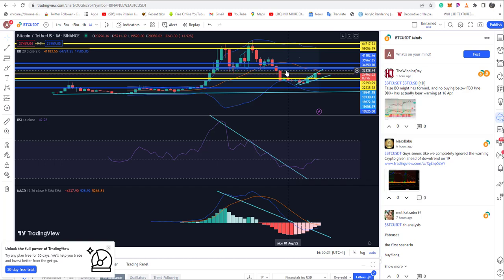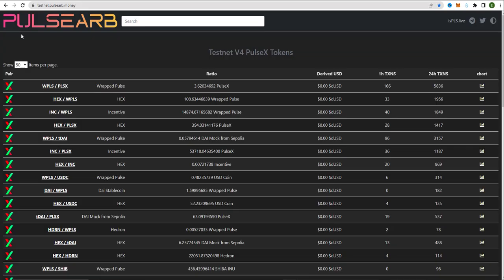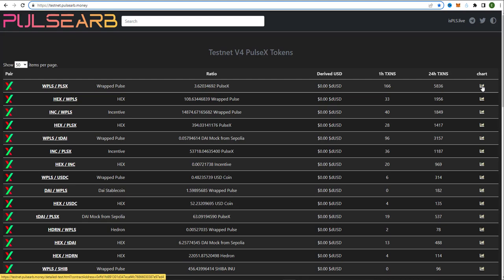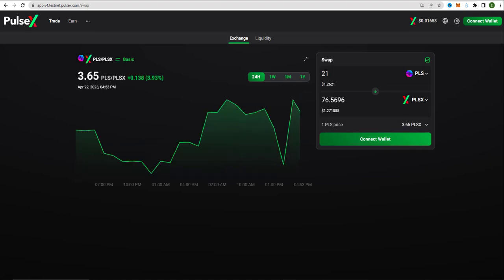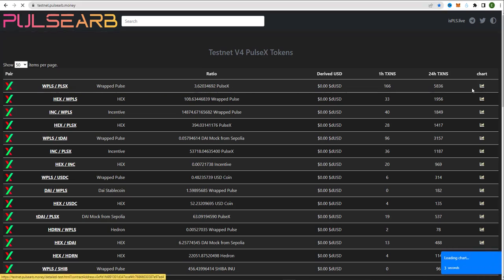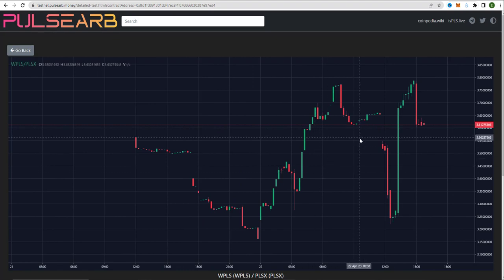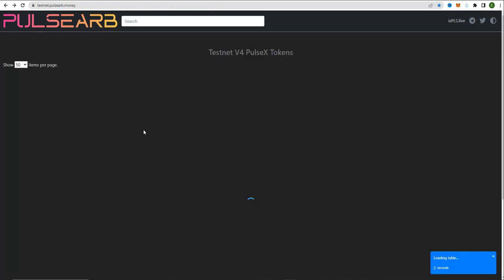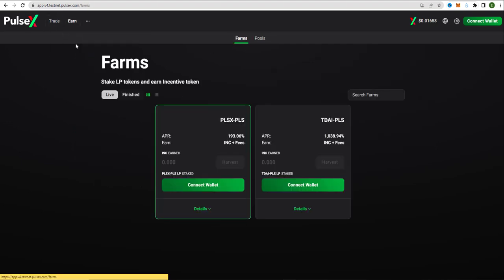Where to check PULSECHAIN, PULSEX and HEX CHART at LAUNCH and on V4